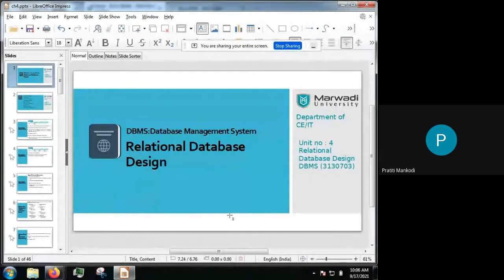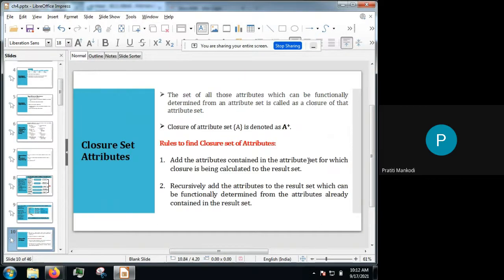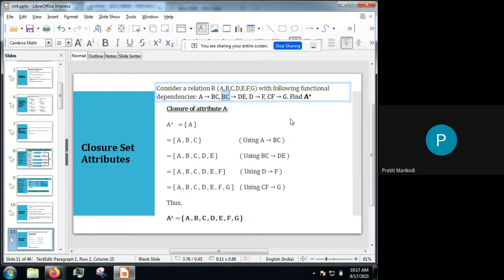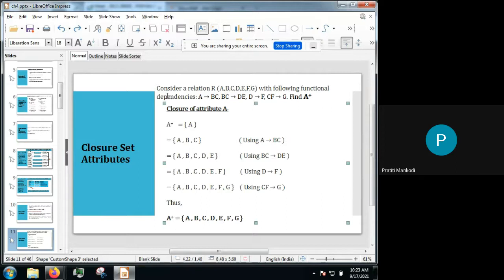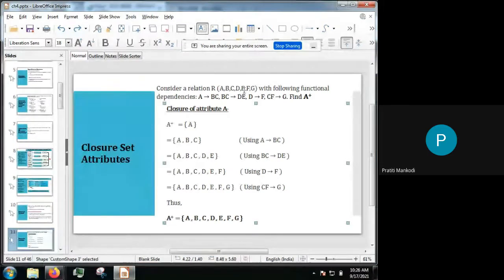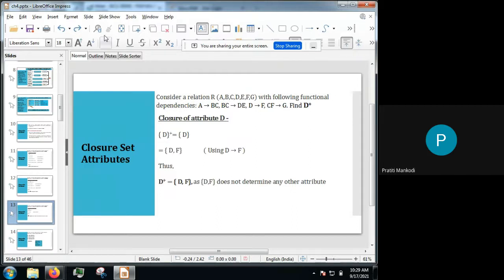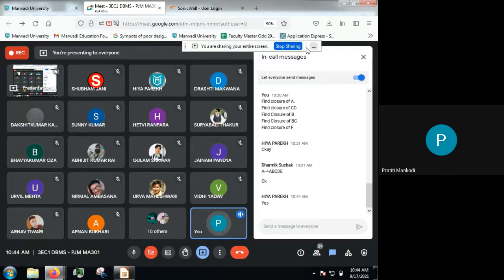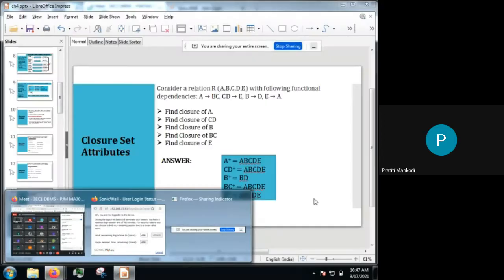3EC1 DBMS PJM MA301 Closure of Attributes 17 09 21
Closure of Attributes